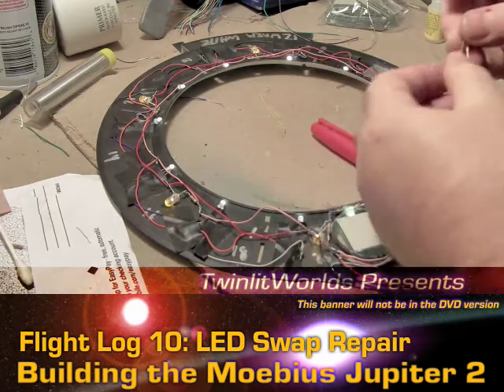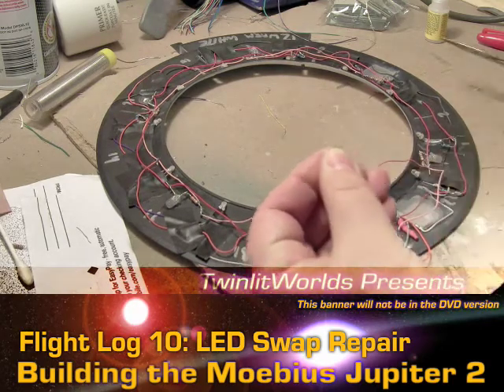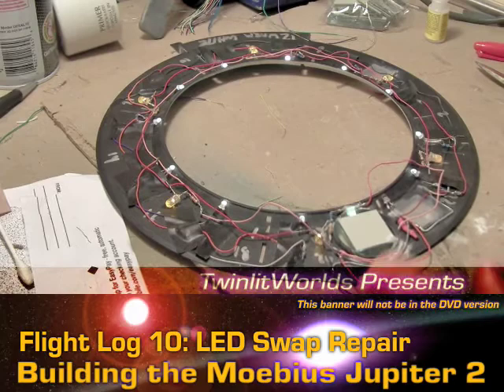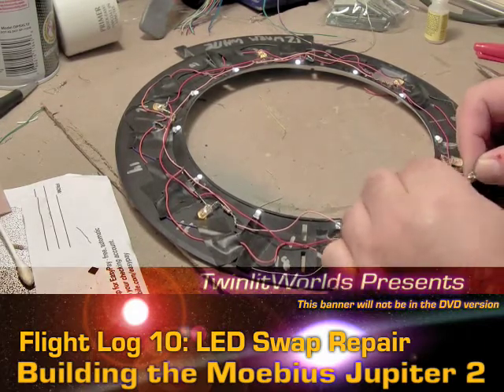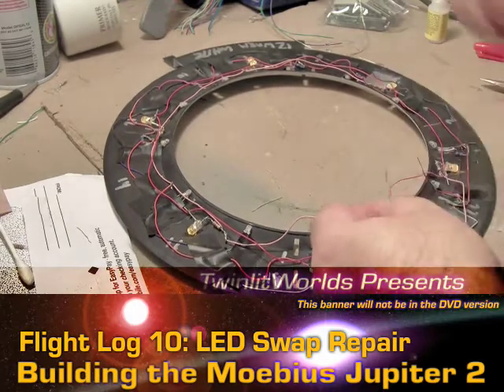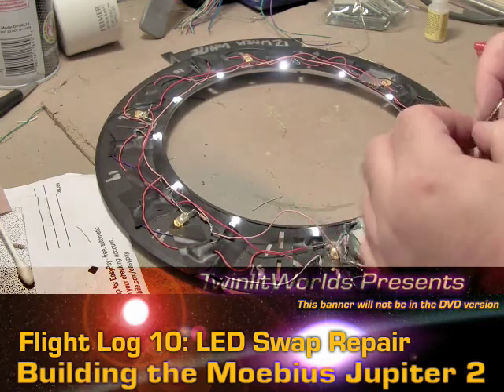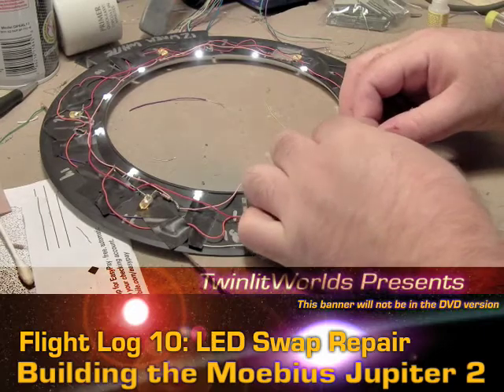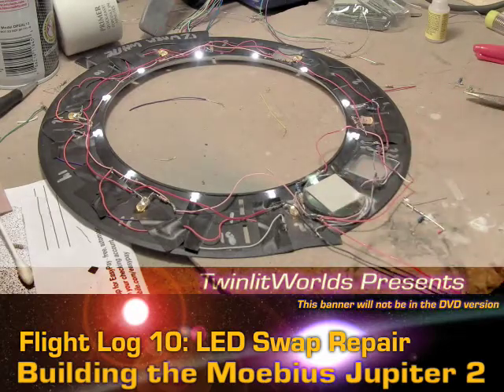Project Jupiter: Flight Log10: LED Repair 2/4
Added some leds to the ceiling and killed one in the process.  Here's the surgical procedure.